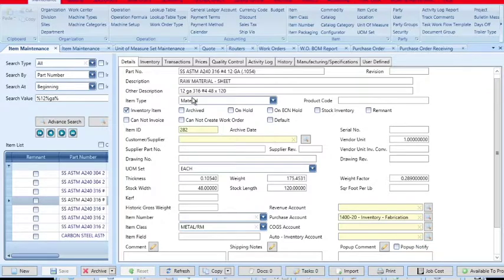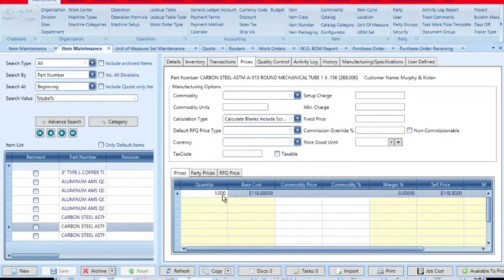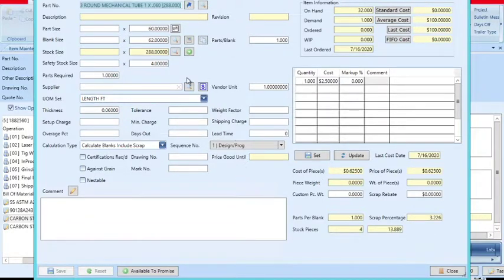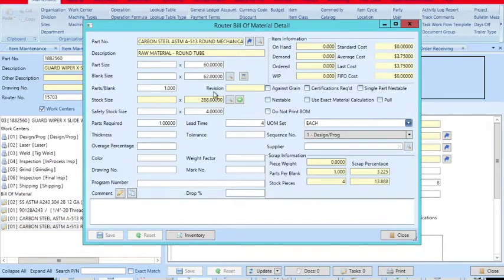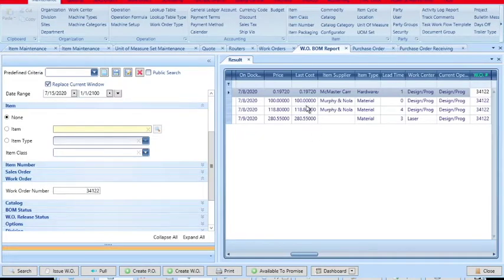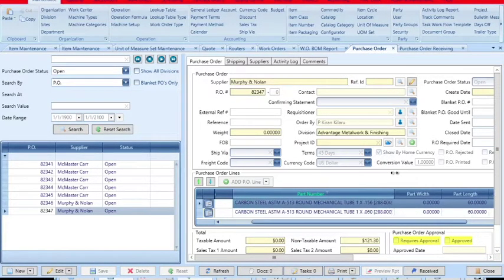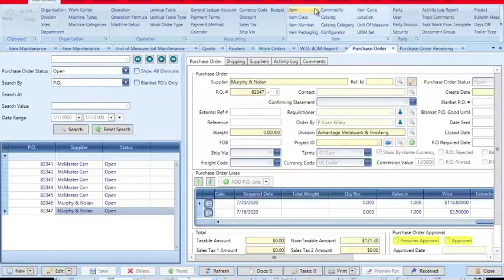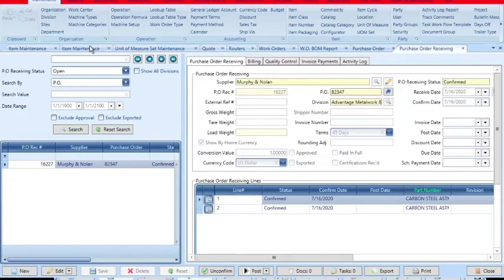Structural Steel(Tubing)- Setup in MieTrak